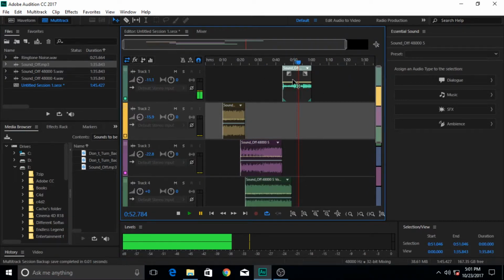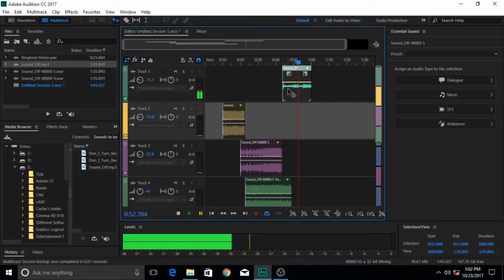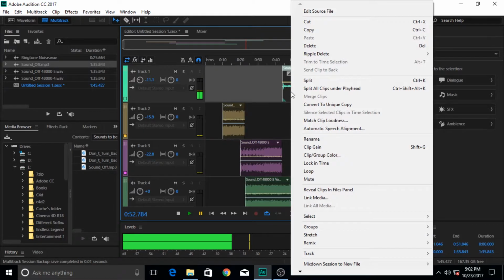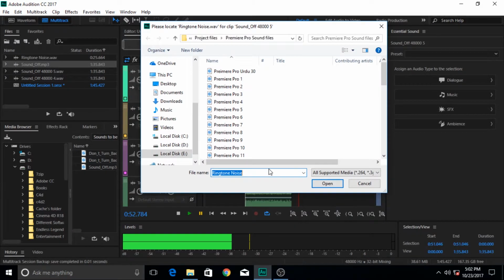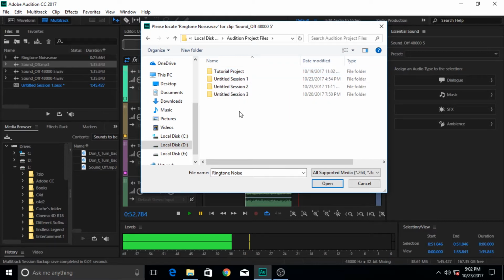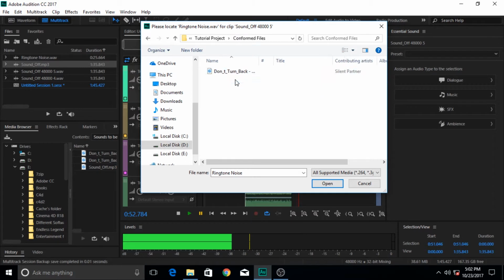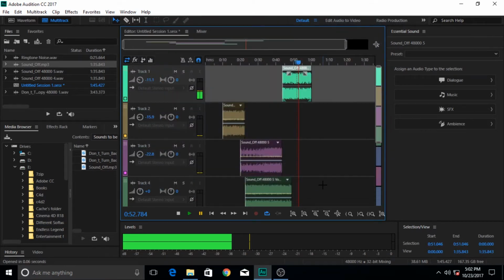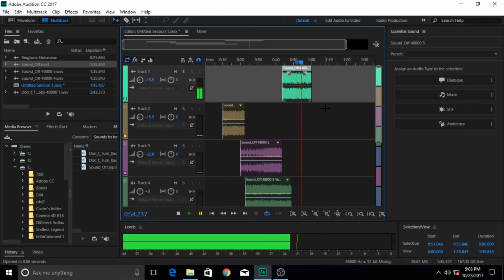Adobe Audition - 15 - How to Replace Media in a Multi Track Session in Audition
In this Video Tutorial You Guys will learn about the Dialogue Panel that resides inside the The Essential Sound Panel, and how it can be used to enhance the quality your Music in your audio files. The essential sound panel actually is a great help for all those people, who are not professional Audio Editors, and who are just looking a quick and easy way to fix the Problems of their audio files in adobe audition cc.